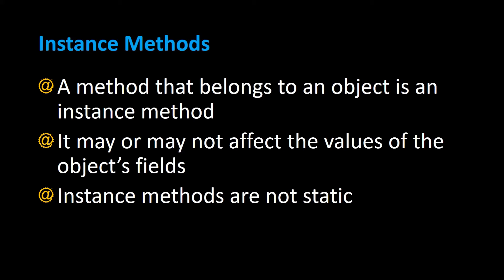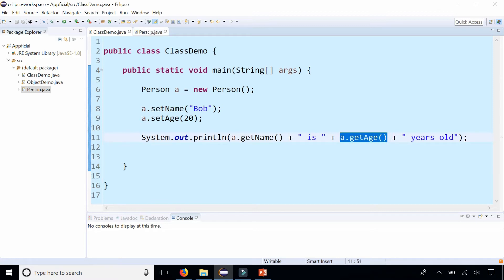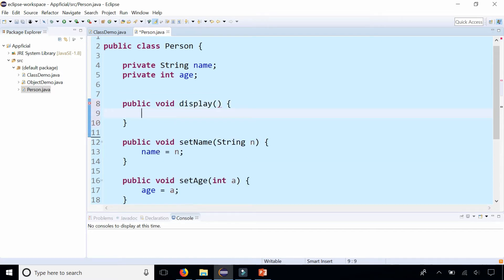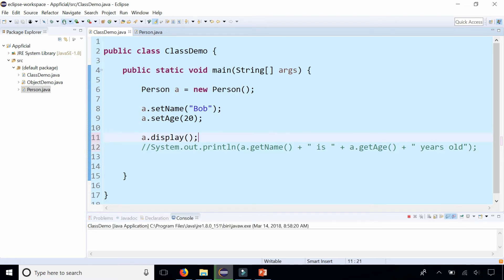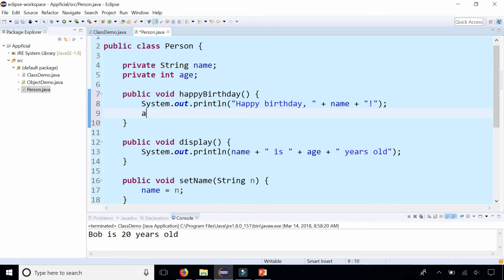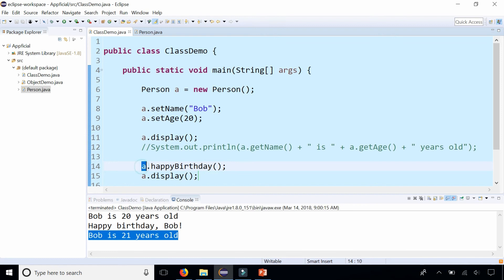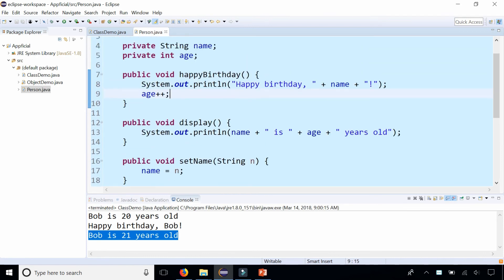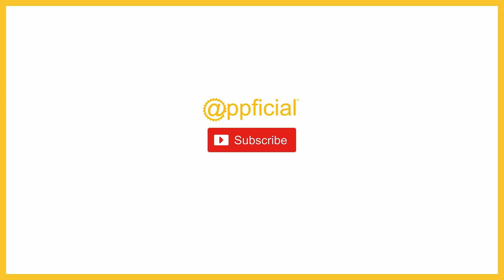Instance Methods for Java Classes - Method that belongs to an Object - APPFICIAL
A method that belongs to an object is an instance method. It may or may not affect the values of the object’s fields. Instance methods are not static.